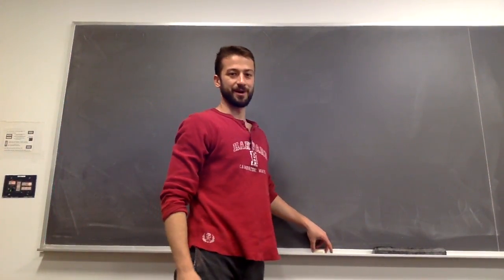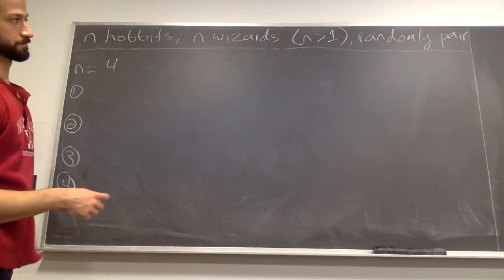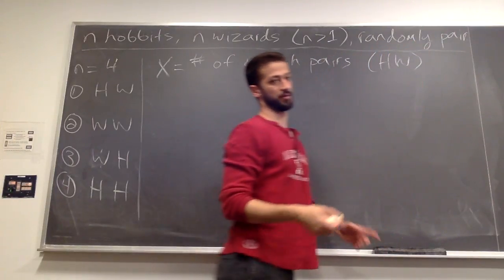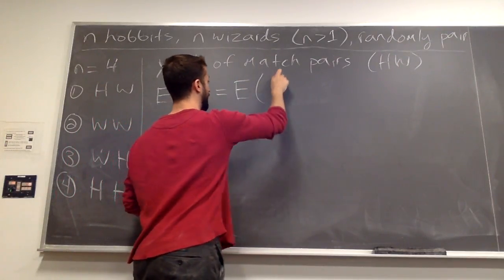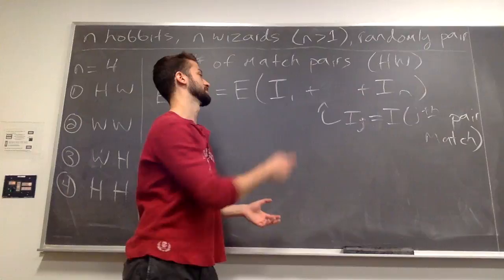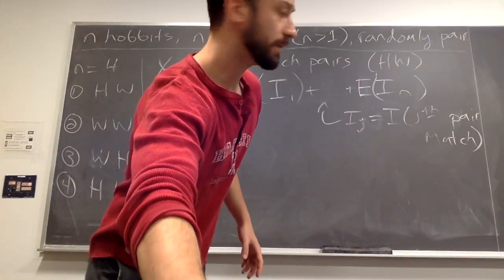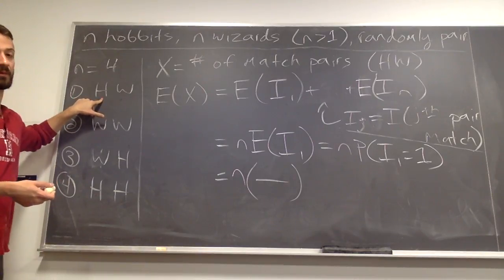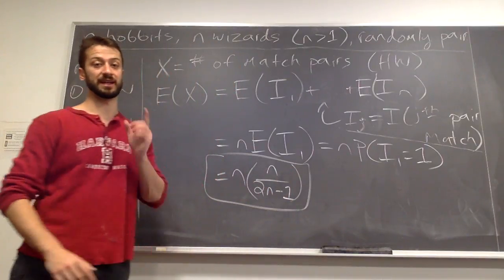Speed Dating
A LOTR-themed problem!